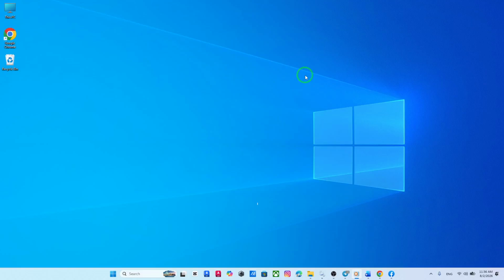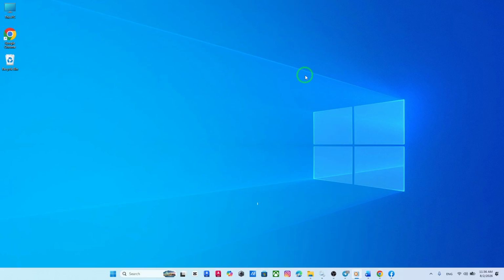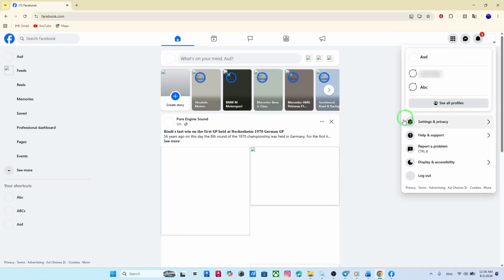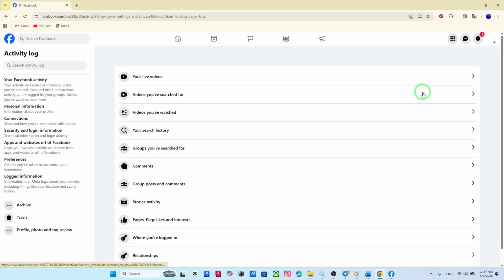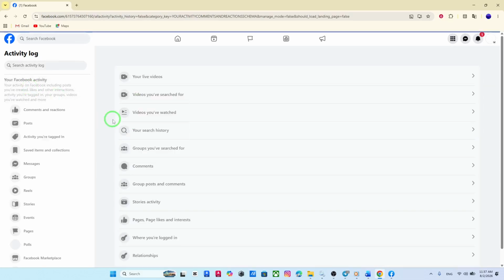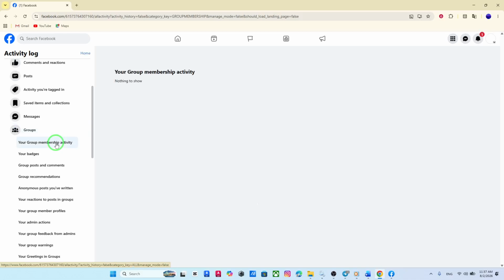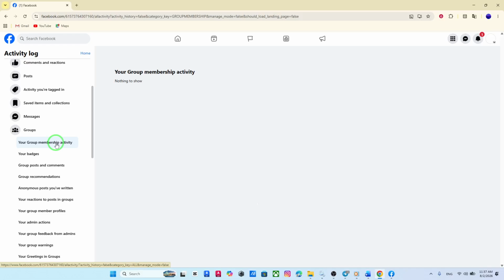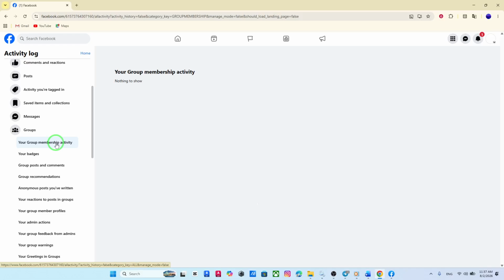How To Find All Your Group Membership Activity On Facebook Web On PC (New Update)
Learn how to find all your group membership activity on Facebook web on PC with this new update.

This quick tutorial shows you how to open your Facebook activity log and access your group membership activity.

Follow the numbered steps below to view your Facebook group activity on desktop.

1. Open Facebook web.

2. Click on your profile photo at the top right corner.

3. Enter Settings and Privacy.

4. Enter Activity log.

5. Open Your Facebook activity.

6. Click on Groups and enter Your group membership activity.-

Chapters:
00:00 Intro
00:12 Soultion
01:05 Outro